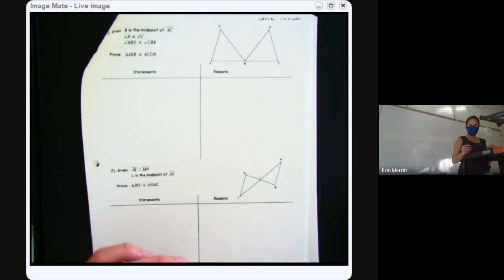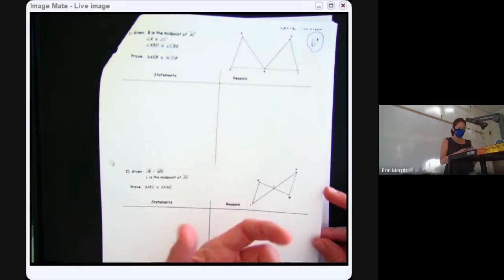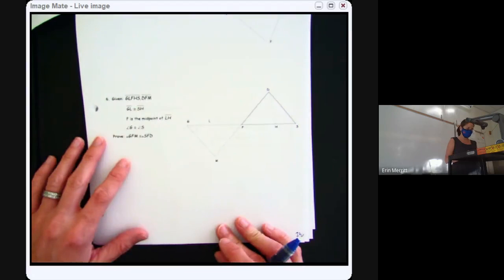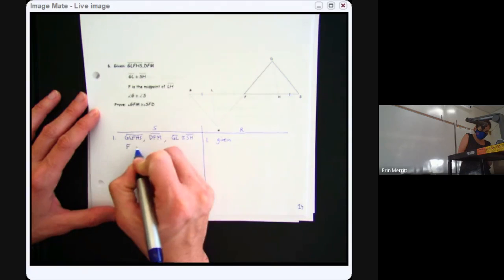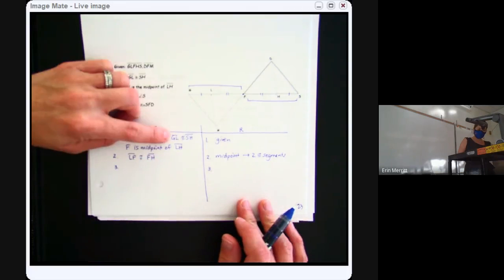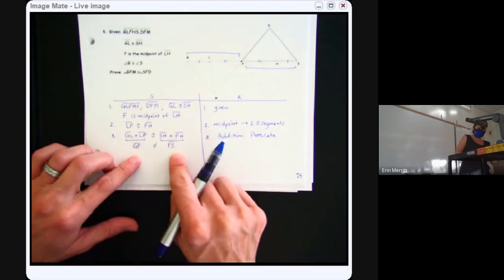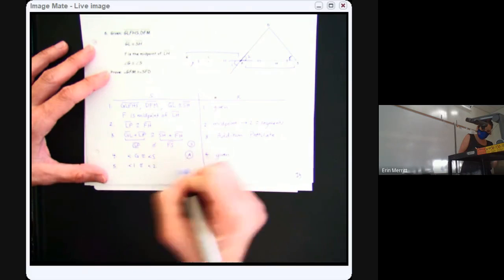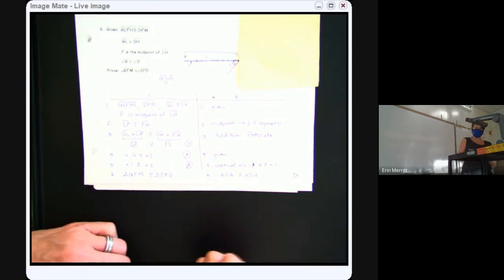Geo Proofs Quiz Overview